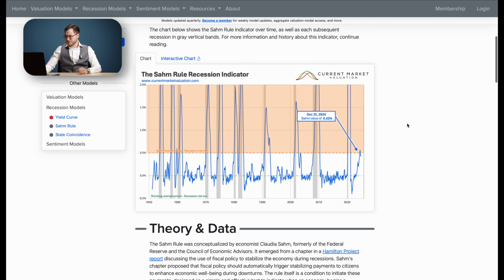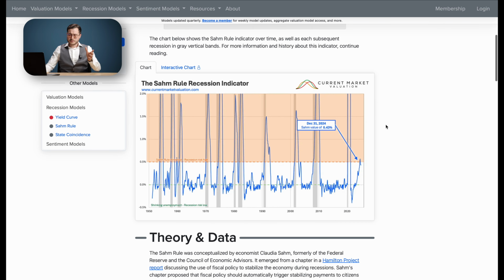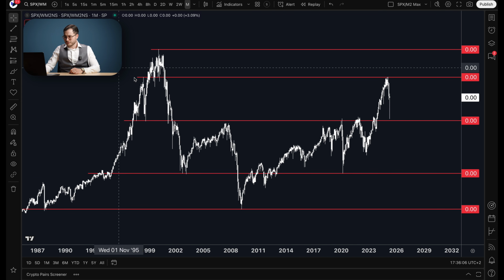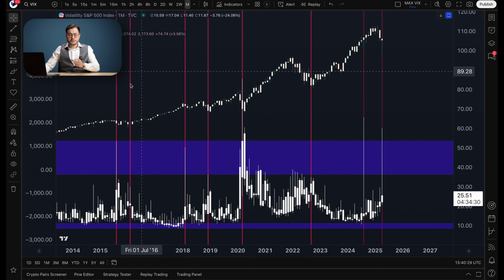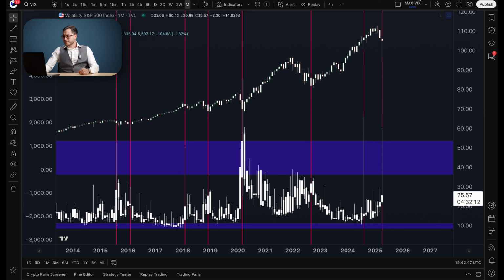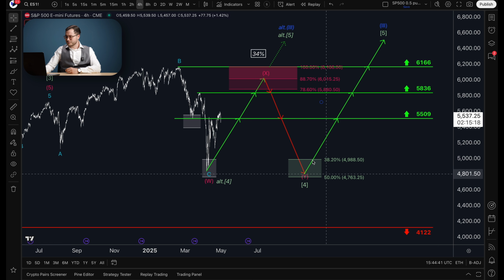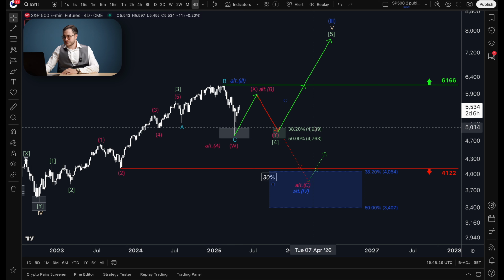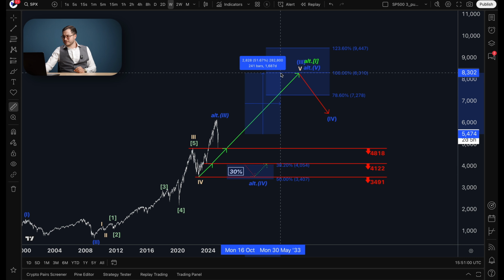These Levels MUST Hold – Full Breakdown of All Recession Signals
The U.S. economy is flashing warning signs everywhere — slowing growth, weak consumer data, and rising unemployment risk.
So, are we already in a recession? And what does that mean for the S&P 500 going forward?
In this video, we dig deep into the macro signals and combine them with detailed chart analysis to give you a clear, Elliott Wave-based outlook on what’s next for the index.
Volatility is rising, uncertainty is everywhere — but the waves are telling a story. Let’s decode it.